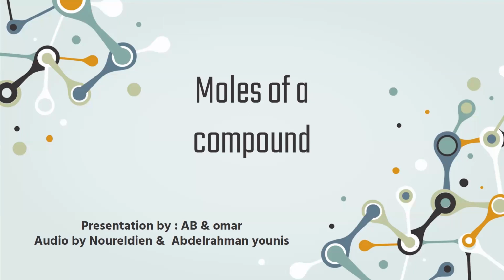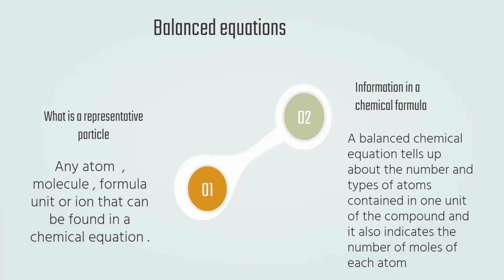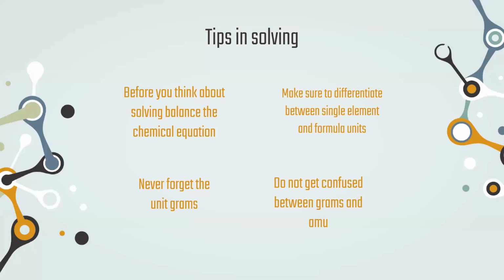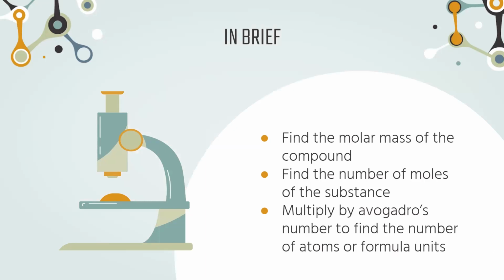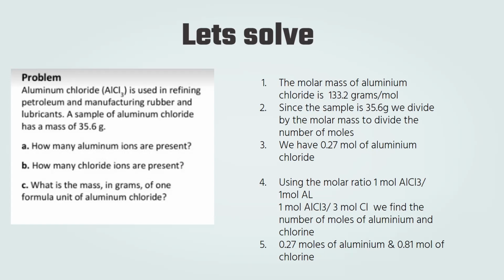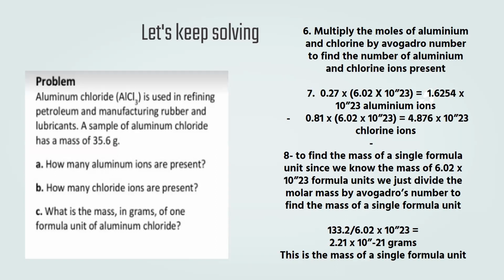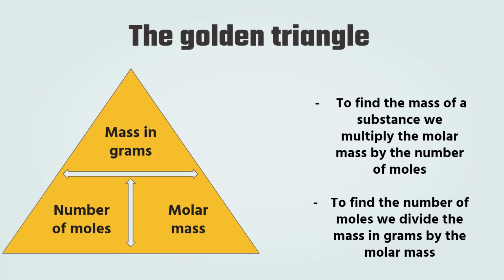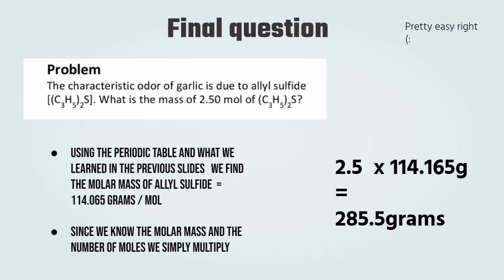module 9 lesson 3 video